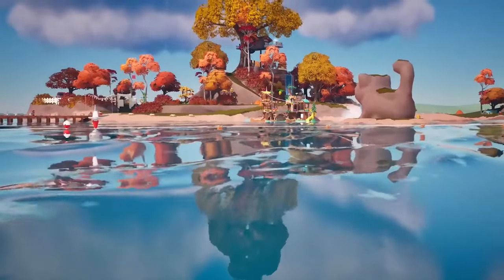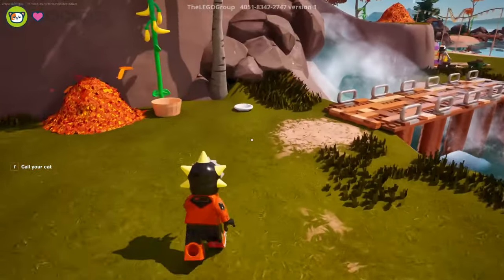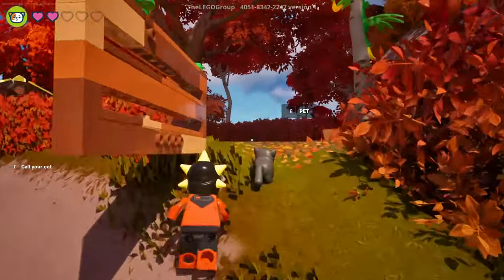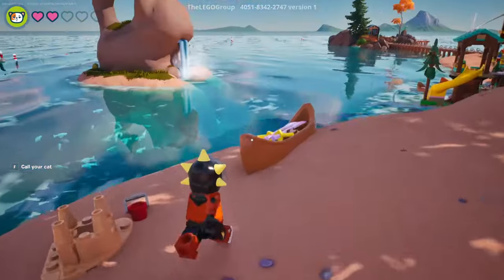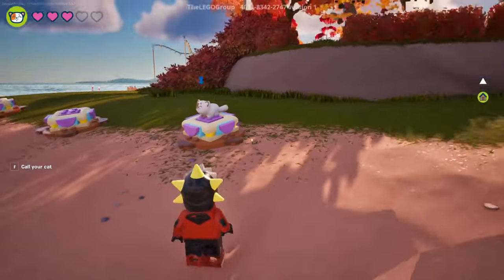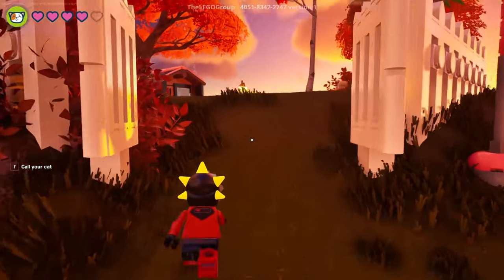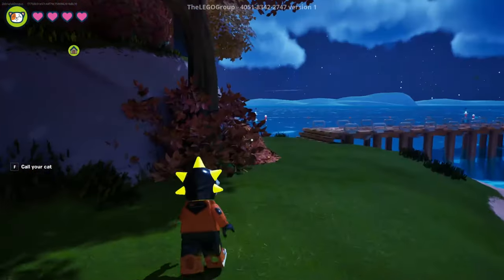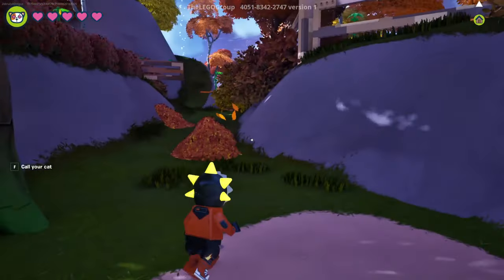Fortnite LEGO Cat Island Adventure! Adorable LEGO Cats! - Zebra's Fortnite Fun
Checking out the Fortnite LEGO Cat Island Adventure!

Zebra's Fortnite Fun is a series where Zebra Gamer checks out the latest and most exciting content added to Fortnite!